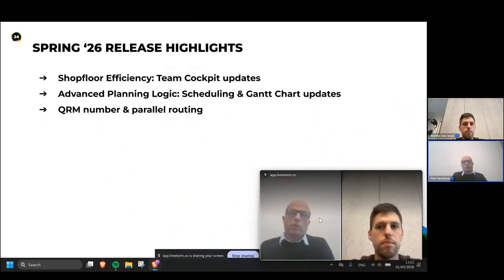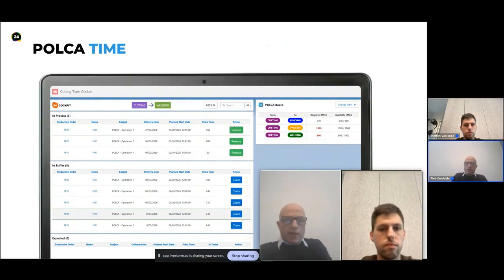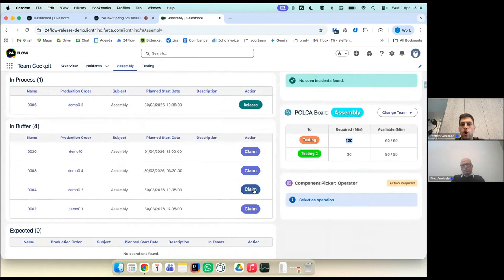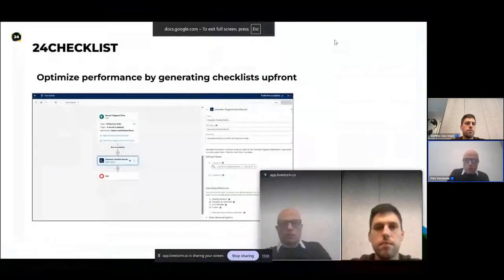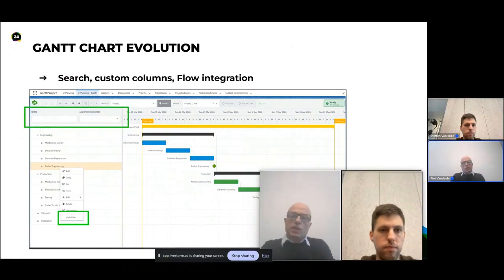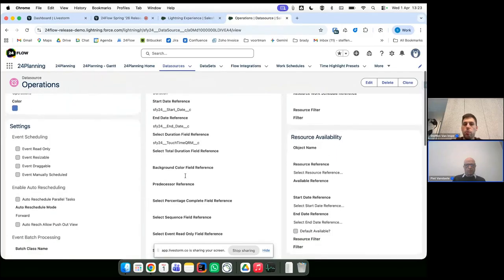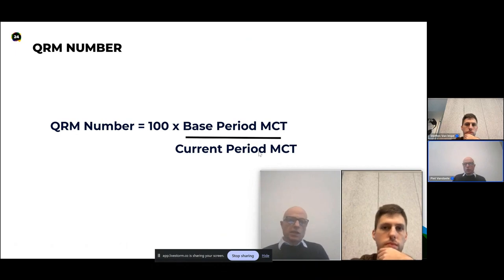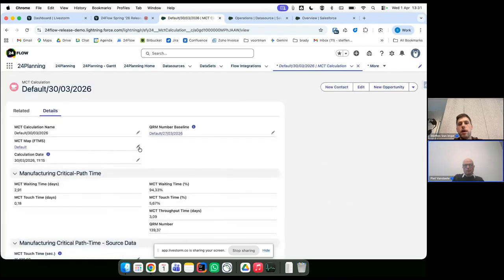Spring '26 Release Webinar: Shop Floor, Planning & Reporting Updates | 24Flow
This recorded release webinar covers the Spring 2026 update to 24Flow. Presenters Piet and Steffen walk through new team cockpit components, advanced planning features, and QRM reporting — with live demos throughout.

▶ Shop Floor: New Team Cockpit Components
Incident tracking with a kanban-style overview, component consumption and output tracking with visual quantity indicators, POLCA board support for WIP control in high-mix low-volume environments (both card-based and time-based variants), and on-demand checklist generation triggered by operator actions.

▶ Planning: Locking, Transform Flows & Gantt Updates
Event locking prevents accidental drag or resize of operations — configurable at data source or event level. Transform flow integrations let custom buttons apply temporary front-end changes before saving, enabling simulation. The Gantt chart now supports resource search, flow integrations, and automatic task extension based on personnel unavailability.

▶ Reporting: QRM Number & Parallel Routing
The QRM number (100 × base MCT / current MCT) tracks lead time improvement over time using automatic MCT snapshots. Native parallel routing support is also introduced, correctly reflecting concurrent operations in team cockpits and capacity calculations.

TIMESTAMPS:
0:00 – Welcome & agenda
1:02 – Release overview
1:55 – Incident tracking
2:52 – Output & component tracking
3:41 – POLCA overview
5:46 – Checklist pre-generation
6:36 – Demo: team cockpit (Steffen)
13:30 – Planning section (Piet)
20:33 – Demo: planning board (Steffen)
24:51 – QRM number & parallel routing
28:52 – Demo: QRM report (Steffen)
30:31 – Q&A & closing

WHAT YOU'LL LEARN:
- How POLCA controls WIP and guides operators based on downstream capacity
- How incident tracking enables closed-loop quality feedback between teams
- How event locking and transform flows improve planning control and simulation
- How the QRM number measures lead time improvement using MCT snapshots
- How native parallel routing is modeled within main production orders